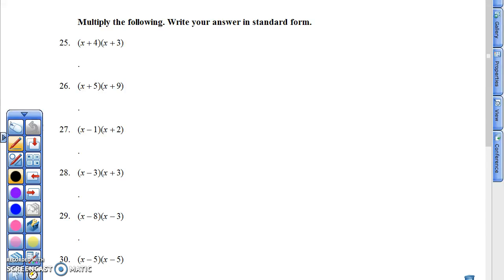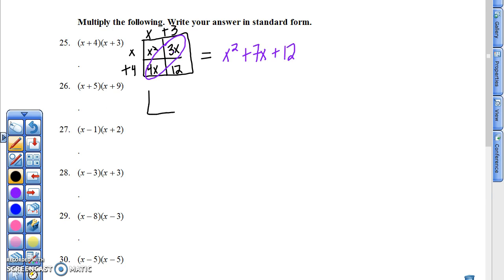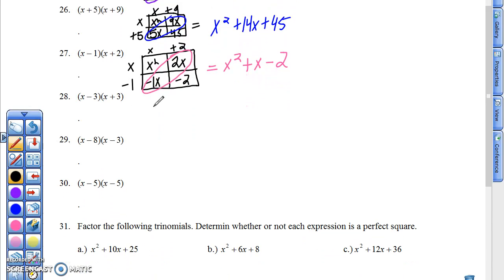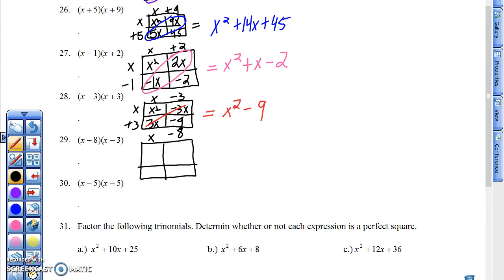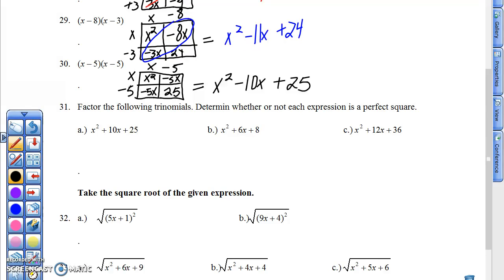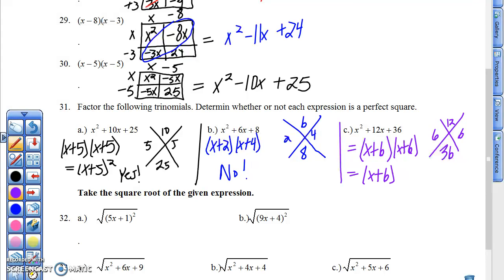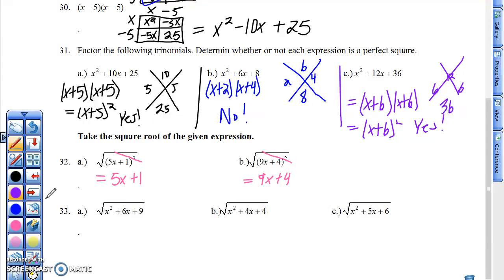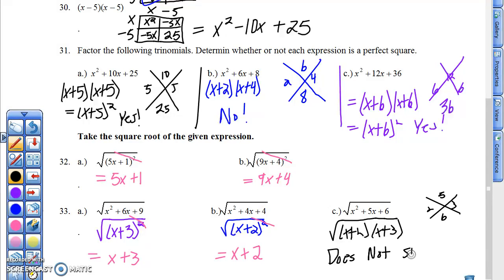M2M2 Practice Problems 2.1-2.7 #25-33